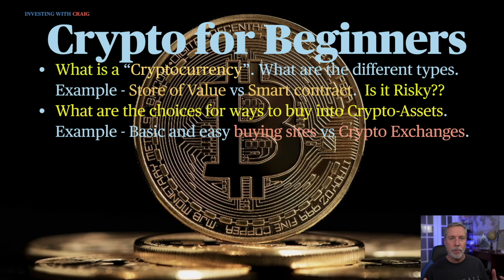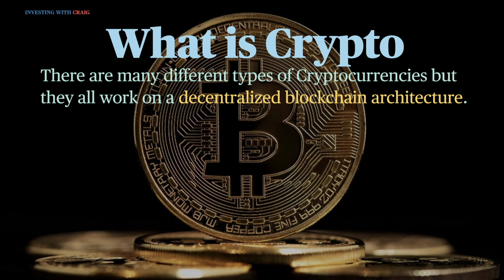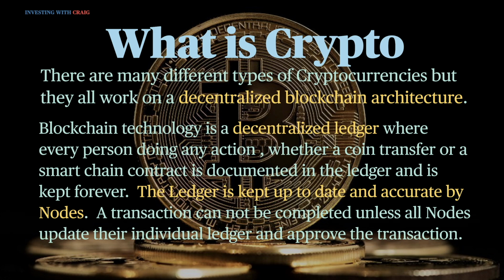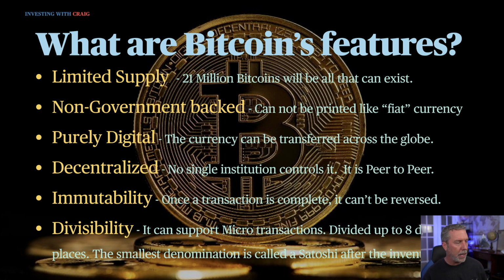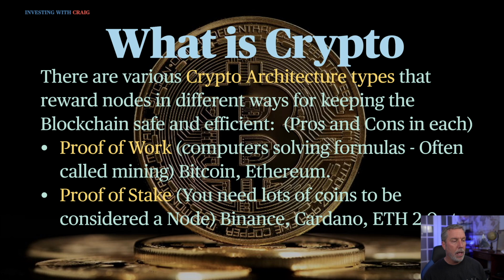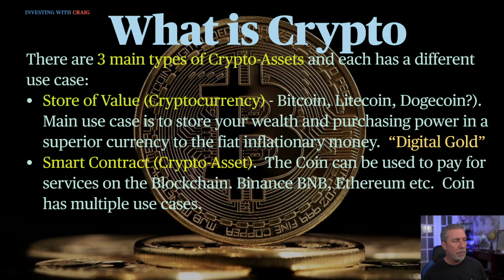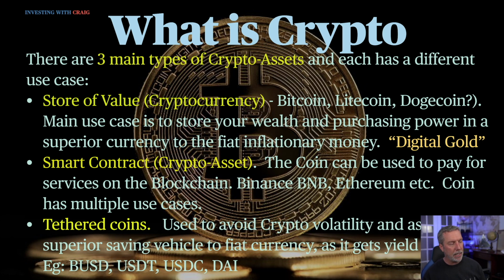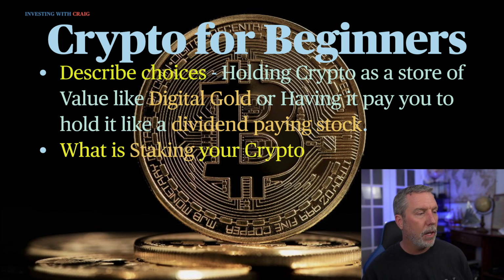Crypto Investing for Beginners. #1 Intro. Types of Cryptos. Use cases for each. Roadmap for series.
For those interested in Crypto Investing but afraid they don't know enough to get started.  Crypto Investing for Beginners will be the playlist I create for you.

For those getting started and looking for a Crypto Exchange:
My favourite Crypto Exchange is Binance.  They allow you to trade and stake (to make passive interest) the highest number of coins and have the lowest trading fees.

For Canadians trying to get into Cryptocurrencies quickly and easily with no deposit or withdrawal fees use Newton.
Use this link to get $25 added to your account just for trading $100.

Wishing you Happiness, Health and Wealth, in that order!
Craig